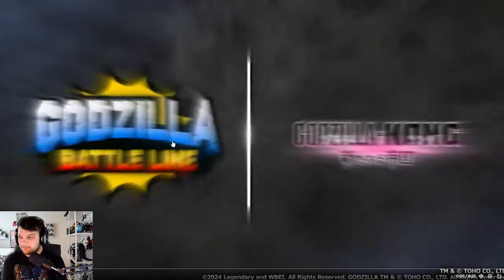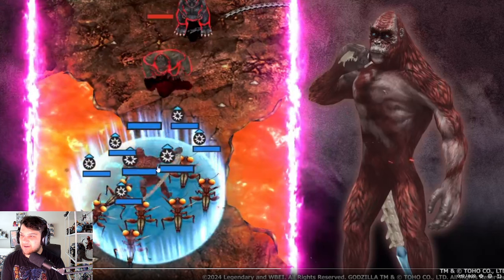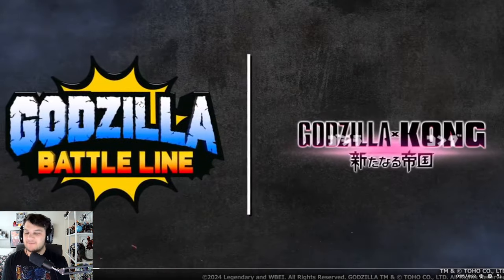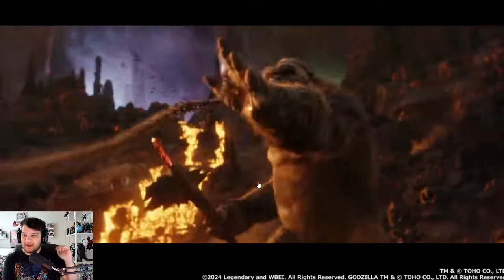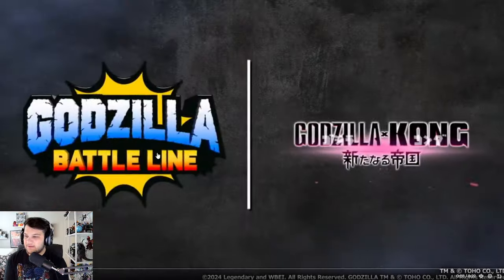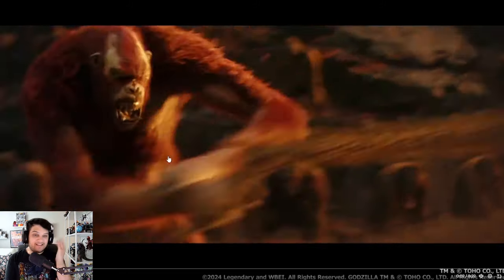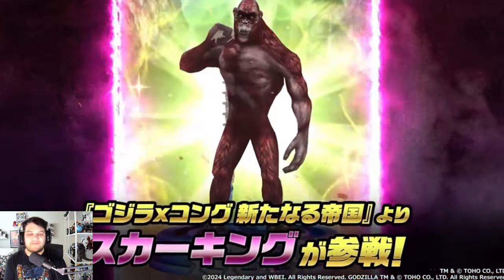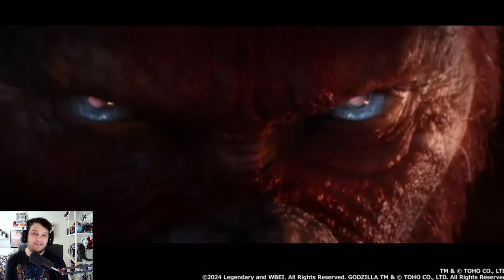SKAR KING GAMEPLAY! OFFICIAL REVEAL!!